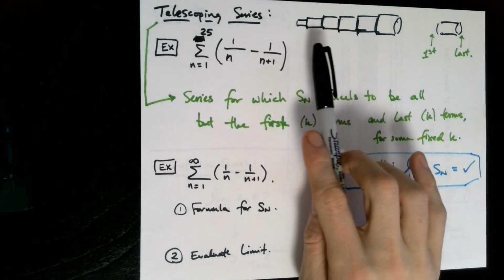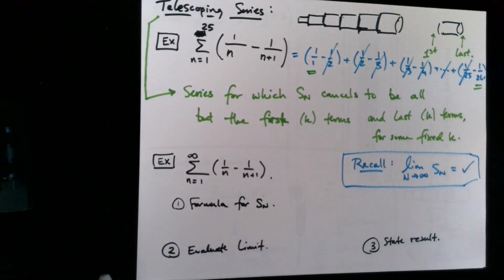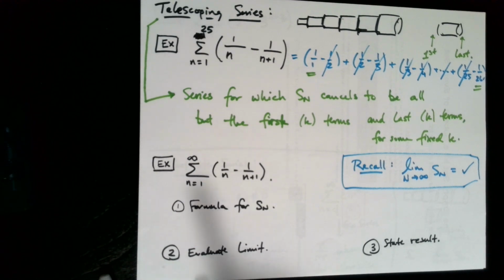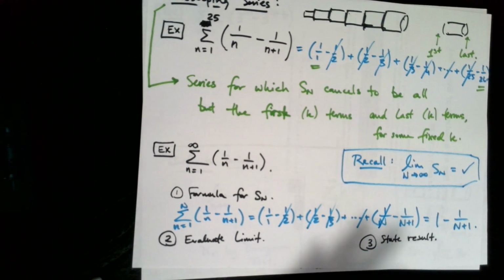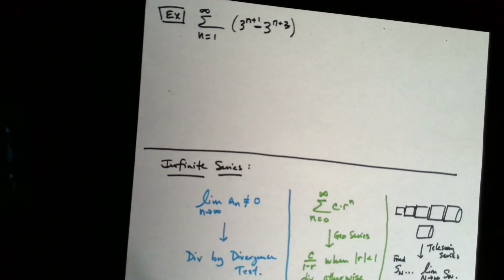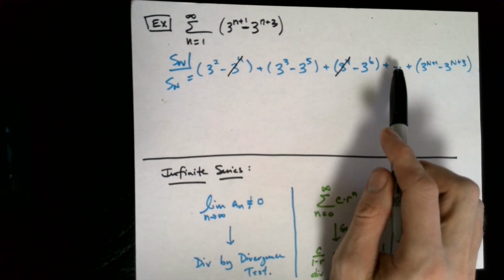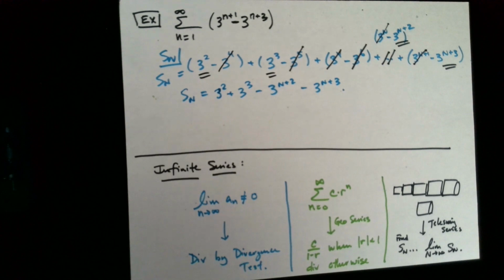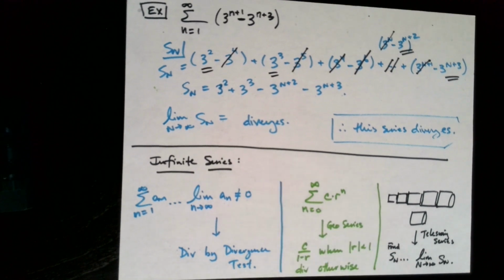11.2 - Telescoping Series